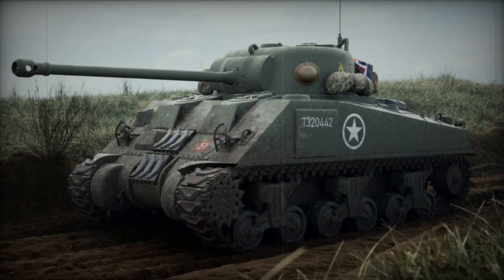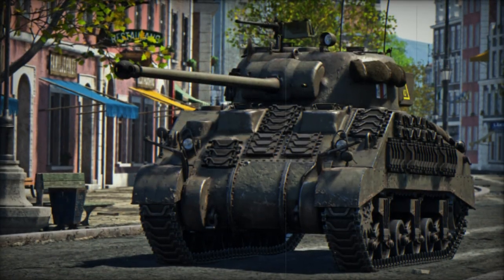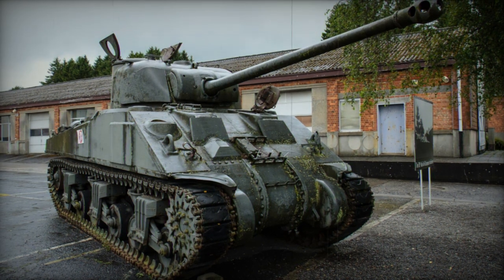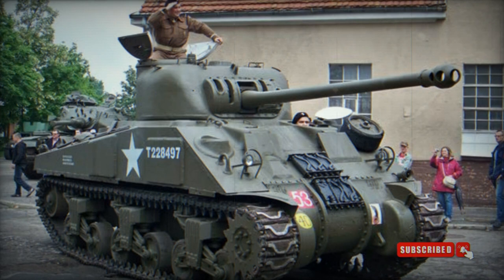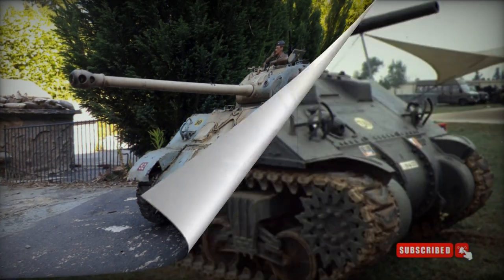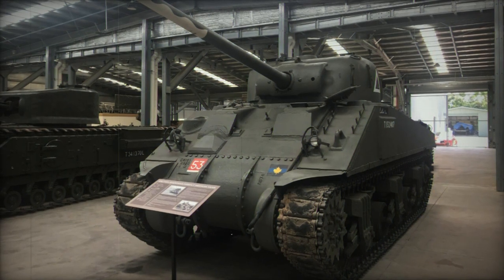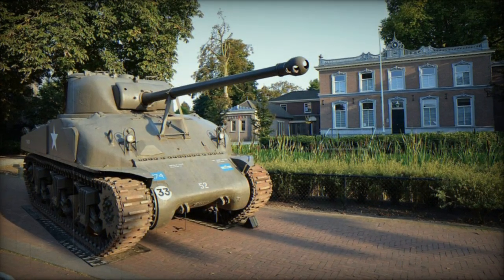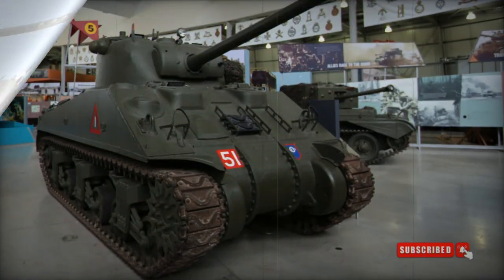Sherman Firefly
The Sherman Firefly became one of the more important Sherman variants of World War 2 - the first to sport an effective Panzer-killing 76mm main gun.